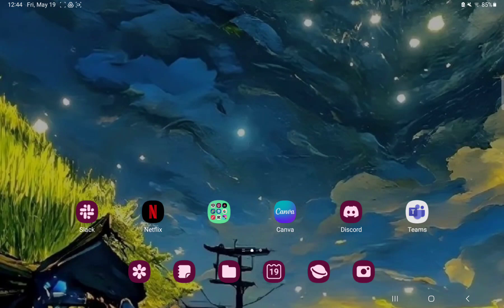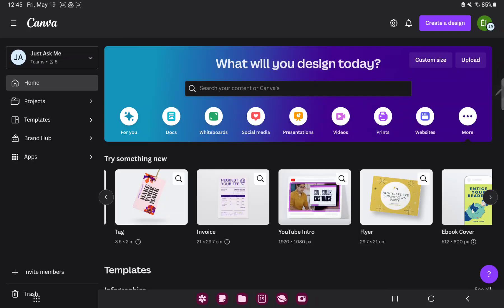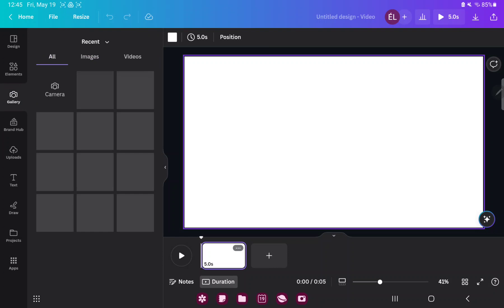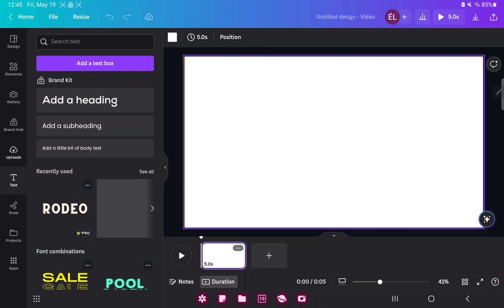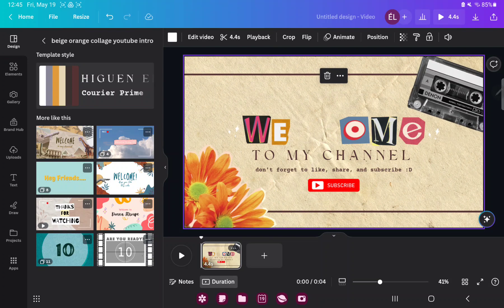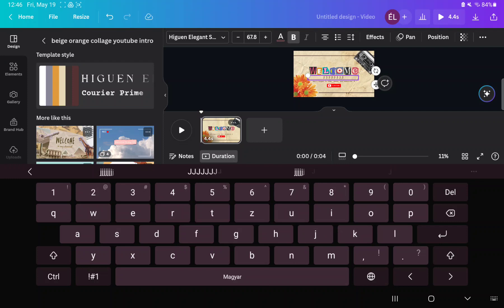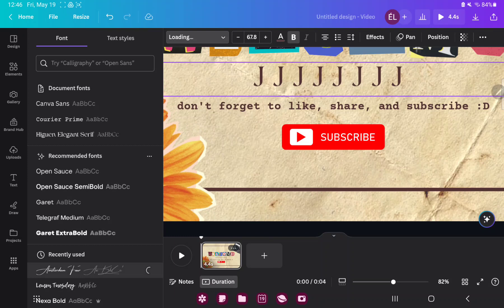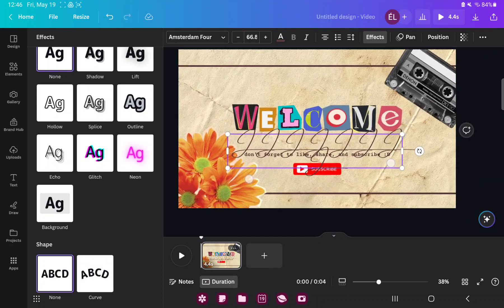How to design a YouTube intro on Canva?